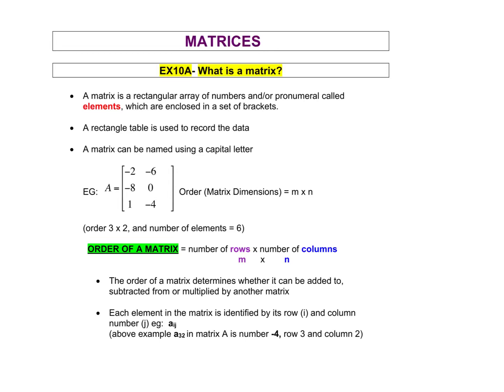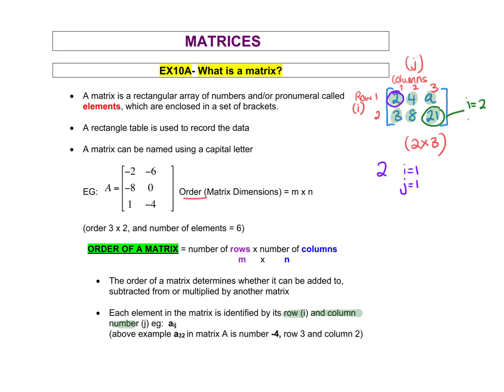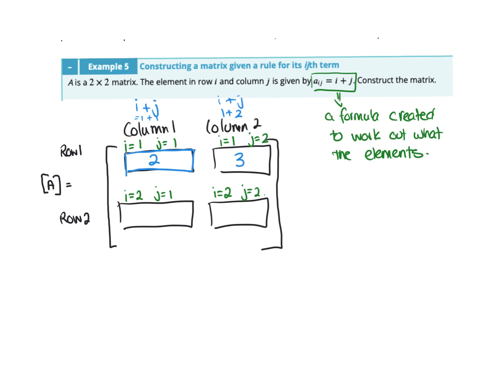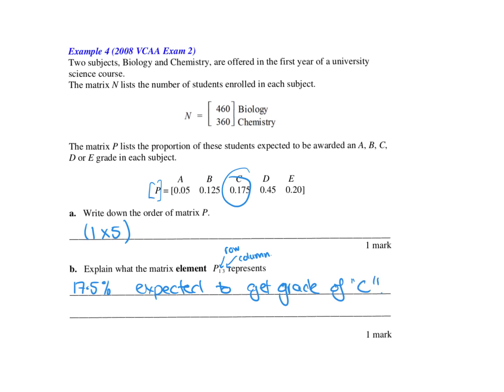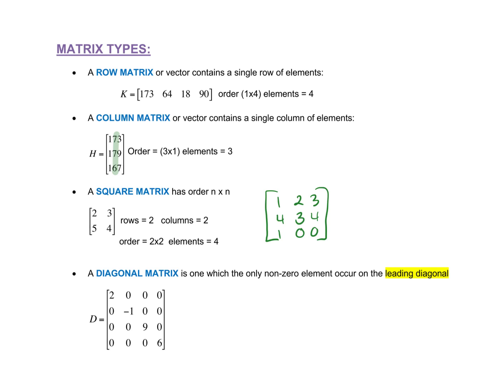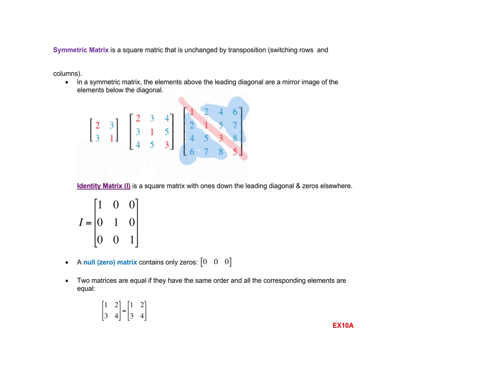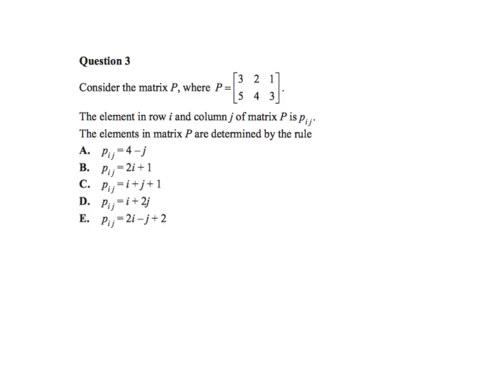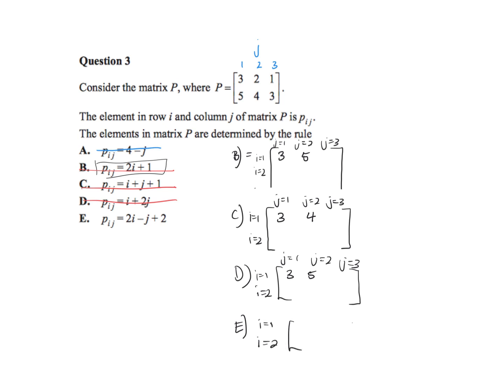12GM 3&4 MATRICES Ex10A